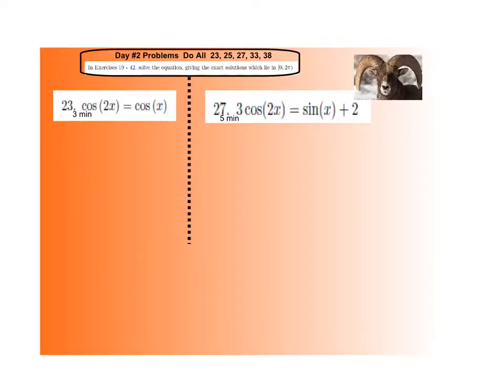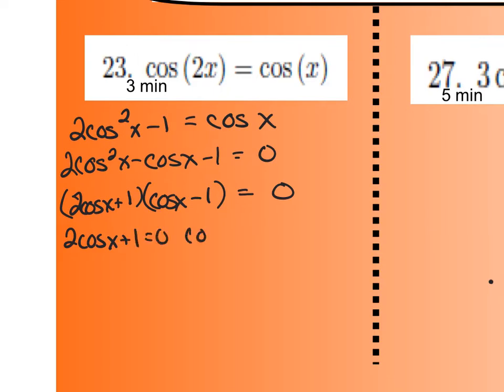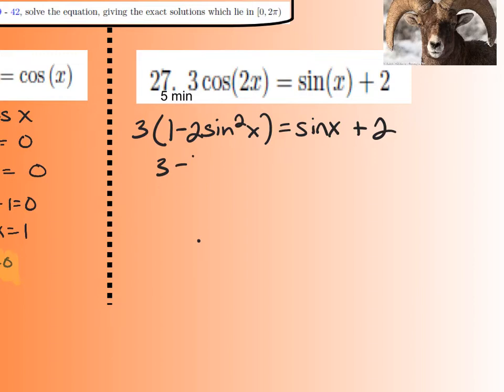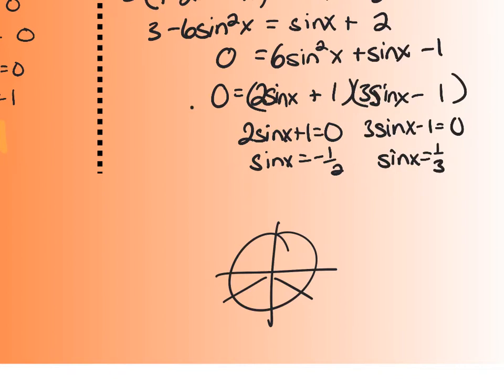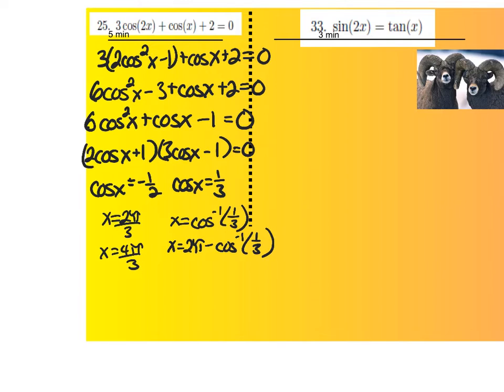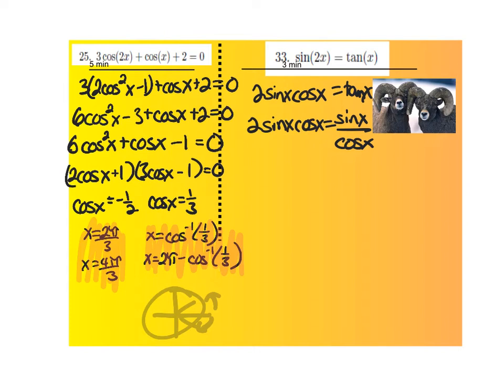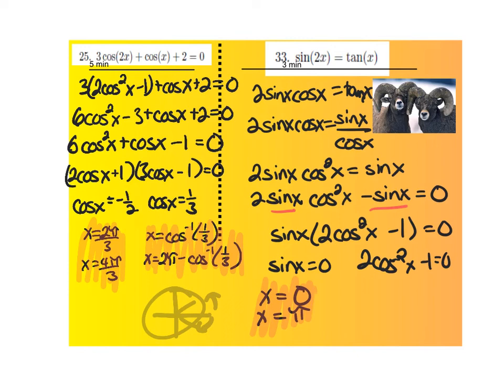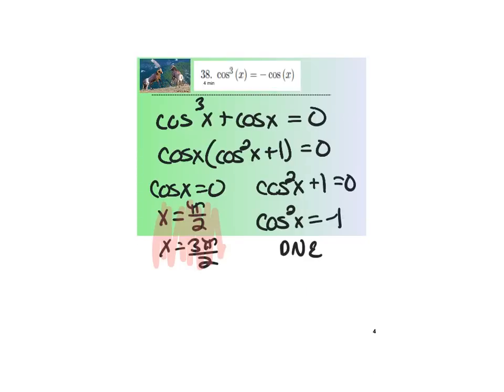HPC solving trig equations #2